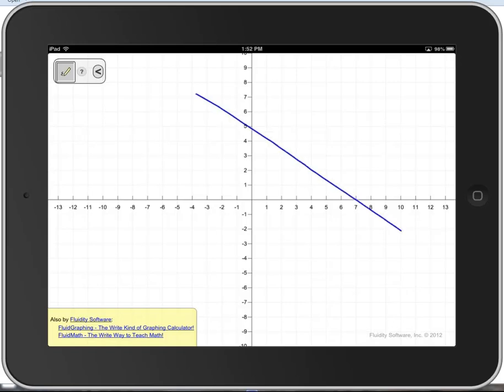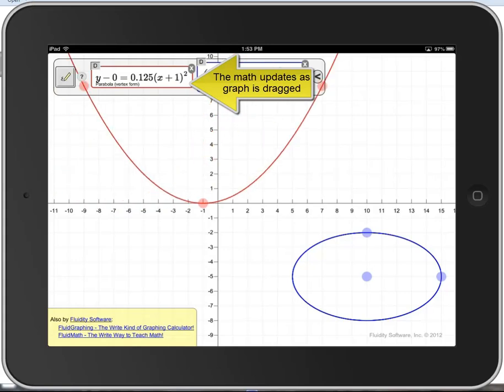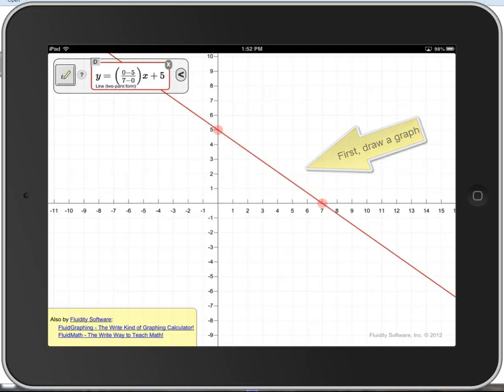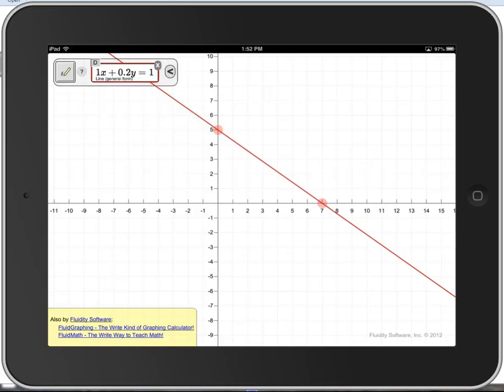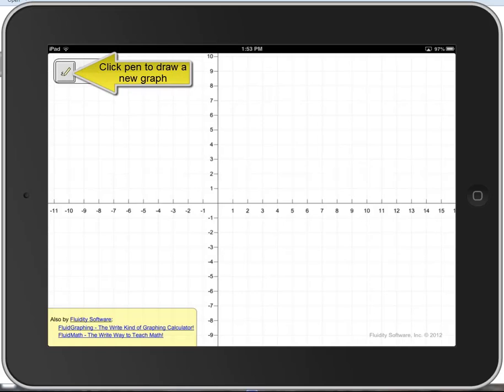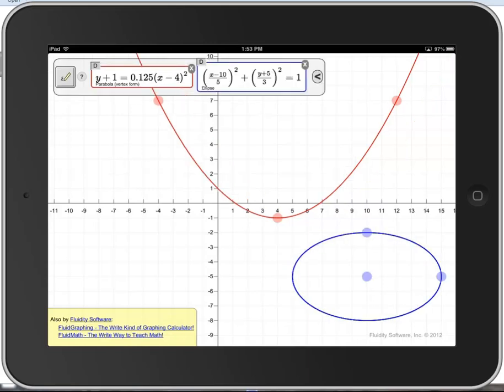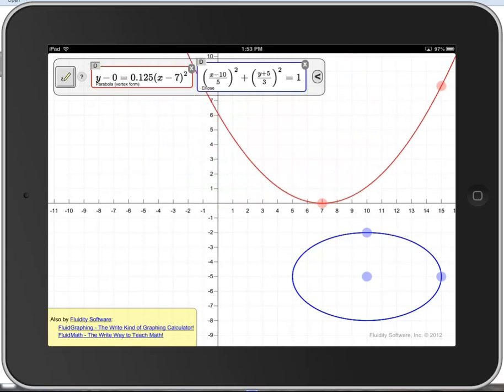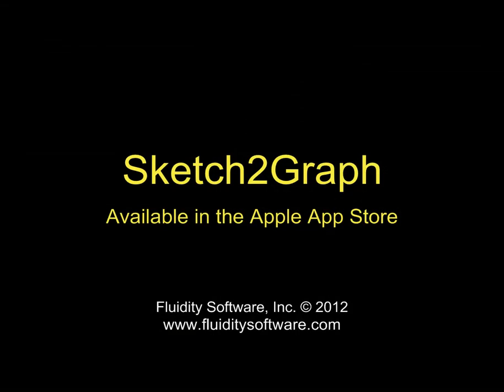Sketch2Graph for iPad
Sketch2Graph is an educational math app.  Use it to learn more about the relationship between the graphical and algebraic representation of math expressions. In most graphing apps you provide a math expression and get a graph. With Sketch2Graph it is the opposite-- you draw a graph and get back math that represents what you drew.

Pan and zoom the graph to get the view you want. Manipulate control points to move a plot and see its algebraic expression update in real-time. Click on algebraic expressions to toggle its form (e.g., vertex-form or standard form).

Lines, parabolas, and ellipses supported in this release.

Example uses:

1. Discover the equation for a line that passes through two points by drawing the line.

2. Discover the equation for an ellipse by drawing the ellipse.

3. Learn about the difference between the standard and vertex form of a parabola equation by drawing a parabola and then clicking on the math to toggle between the two representations.

4. Learn how the shape and position of an ellipse relates to its algebraic form. Draw an ellipse and then manipule its control points. Which control point changes the x-radius of the ellipse and how does the equation change? Which control point changes the y-radius of the ellipse and how does the equation change? Finally, which control point changes the position of the center of the ellipse and how does the equation change?

Explore on your own and share with your classmates and teachers. There are many lessons to learn from this app!